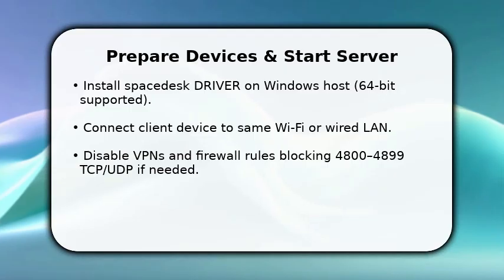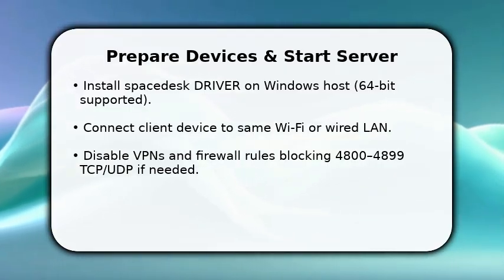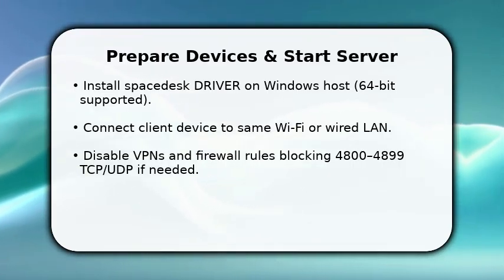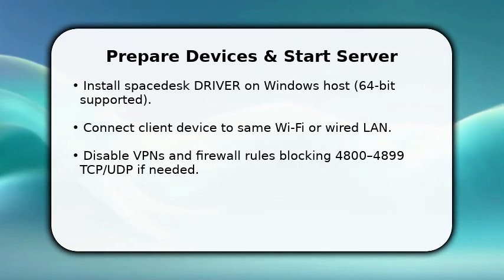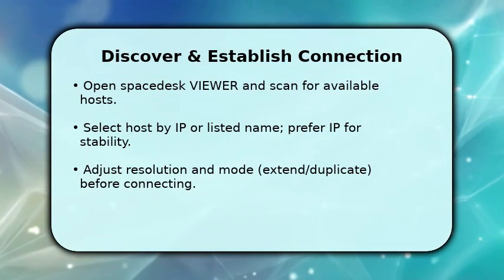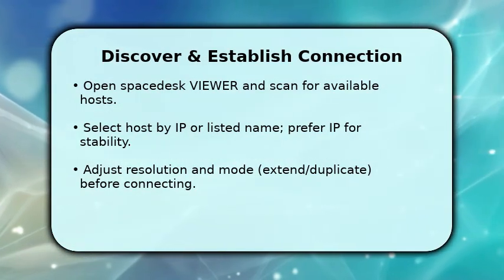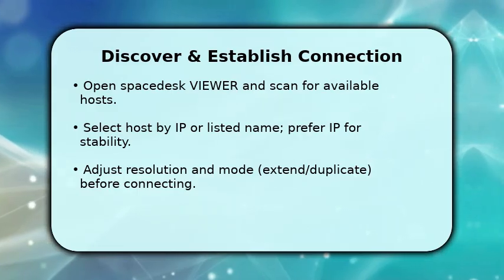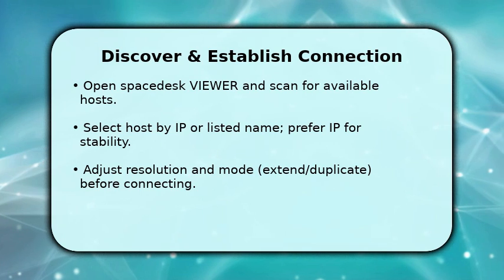How to Connect with Spacedesk - Step by Step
How to Connect with Spacedesk - Step by Step | 🔒 Surfshark VPN Deal — Stay private and secure. $1.99/mo + 3 Months Free ▸

Discover the simplicity of connecting to Spacedesk for remote work. This video guides you through each step, ensuring a hassle-free setup process and optimal performance on your device.

Spacedesk, remote desktop connection guide, setup instructions, connect to Spacedesk, work from home remote access, desktop sharing software